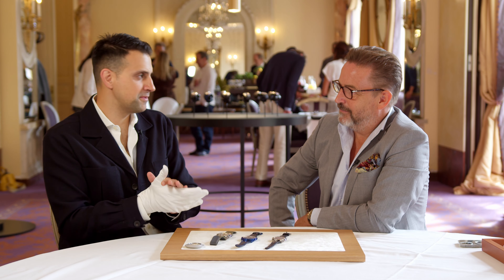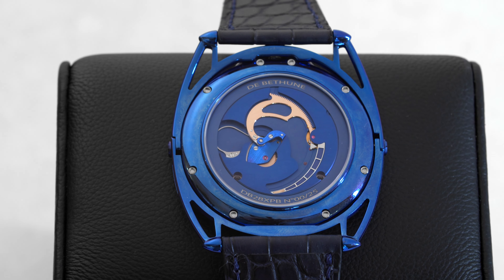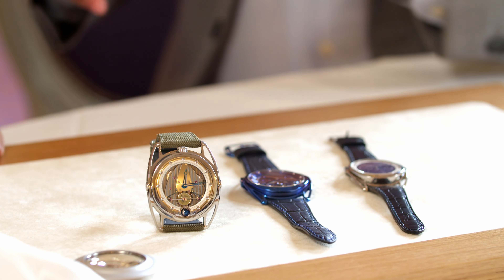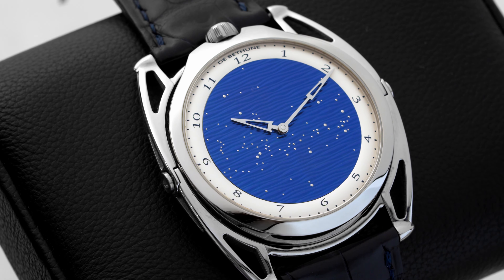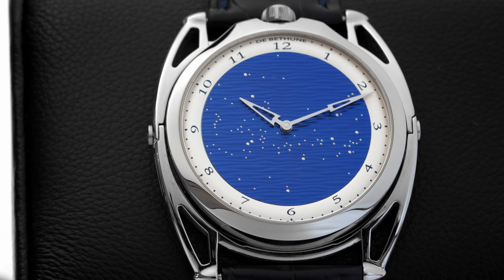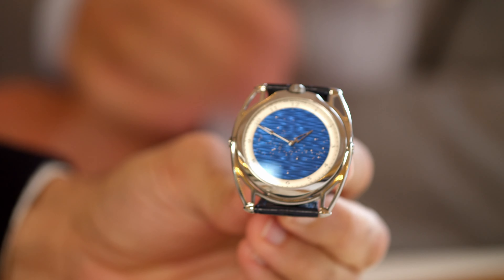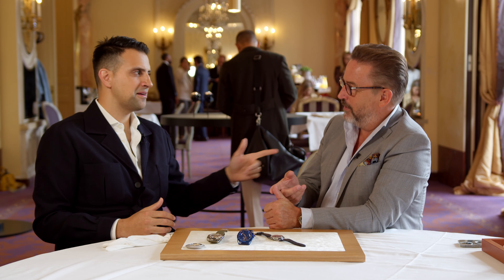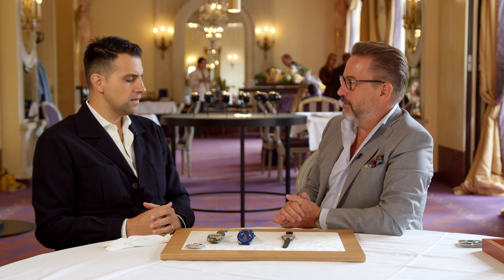A Special Blue Watch Dial That Will Leave You Speechless! De Bethune at Geneva Watch Days 2023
Today we show you the De Bethune novelties introduced at this years Geneva Watch Days 2023. Which model would you pick?